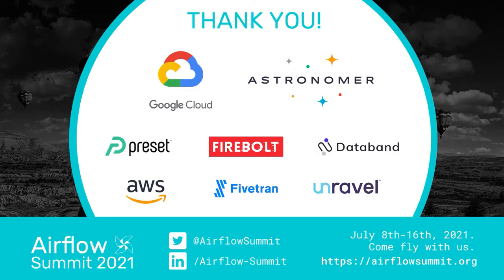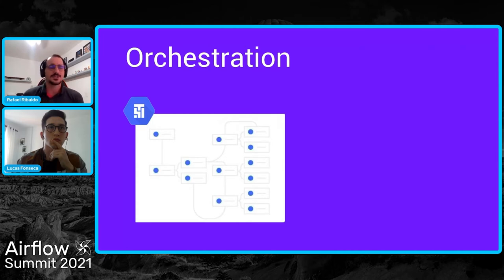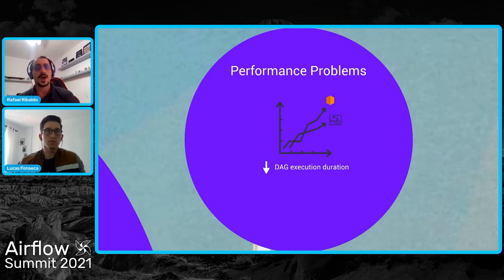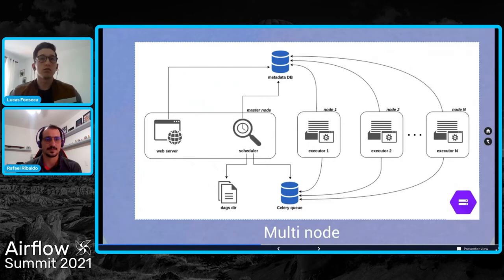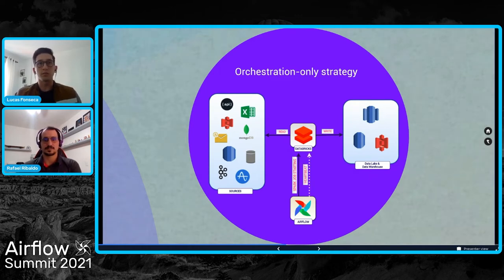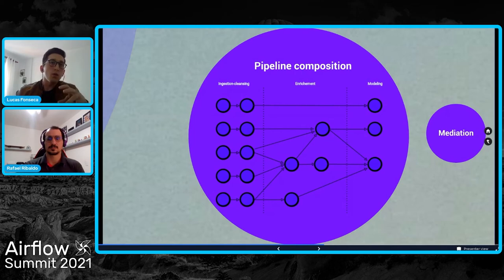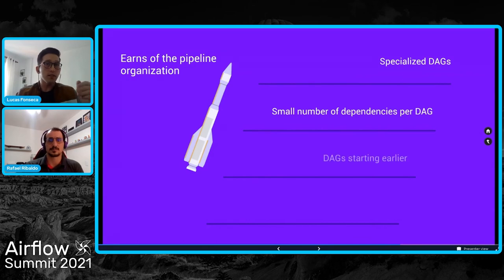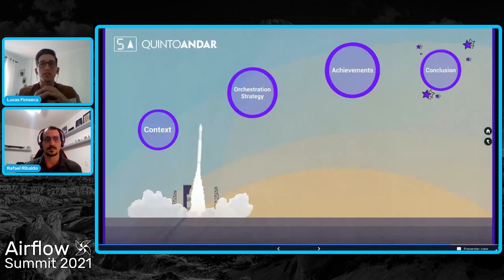Building an Elastic Platform Using Airflow Uniquely as an Orchestrator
Presented by Rafael Ribaldo & Lucas Fonseca at Airflow Summit 2021.
At QuintoAndar we seek automation and scalability in our data pipelines and believe that Airflow is the right tool for giving us exactly what we need. However, having all concerns mapped and tooling defined doesn’t necessarily mean success.

For months we had struggled with a misconception that Airflow should act as an orchestrator and executor within a monolithic strategy. That could not be further from the truth because of the rise of scalability and performance issues, infrastructure and maintainability costs, and multi-directional impact throughout development teams.

Employing Airflow, though, as an orchestration-only solution may help teams deliver value to end users in a more efficient, reliable and performant manner, where data pipelines can be executed anywhere with proper resources and optimizations.

Those are the reasons we have shifted from an orchestrate-execute strategy to an orchestrate-only one, in order to leverage the full power of data pipeline management in Airflow. Straightaway the separation of data processing and pipeline coordination brought not only a finer resource tuning and better maintainability, but also a tremendous scalability on both ends.